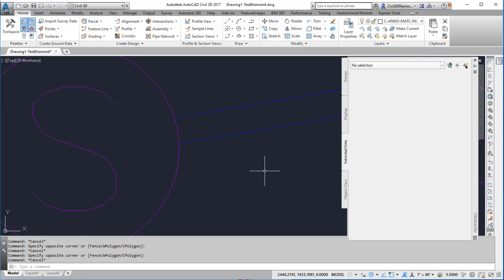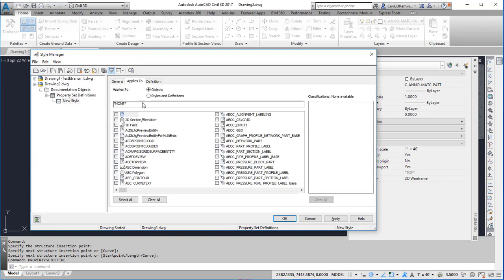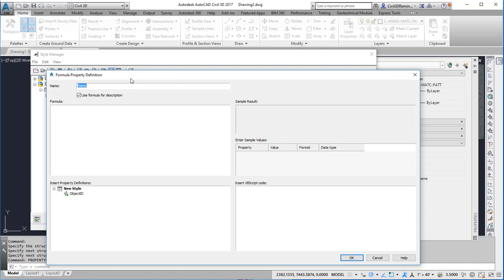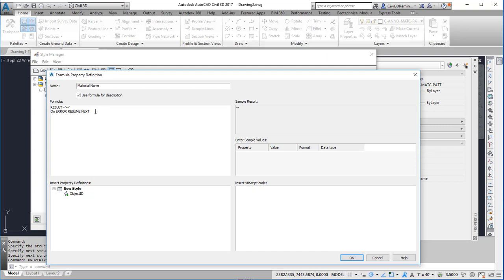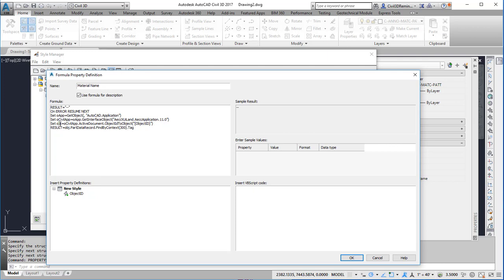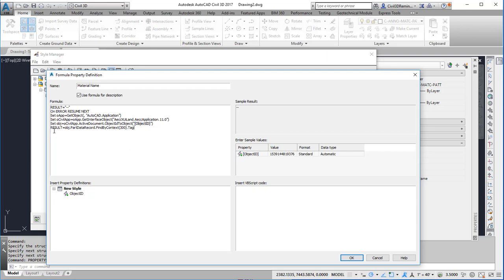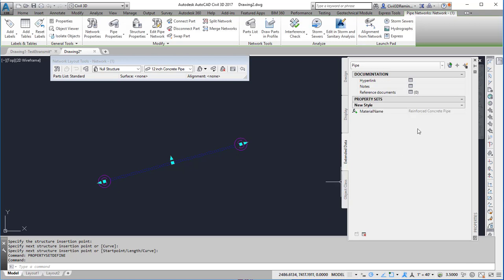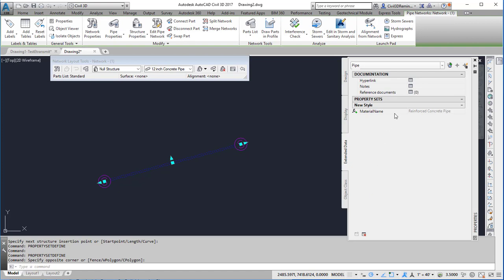Civil 3D Property Set Formula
Shows how to create a VBScript to extract information from a Civil 3D object and apply it in a property set. I use a Pipe in this example, but another Civil 3D object could have been used.